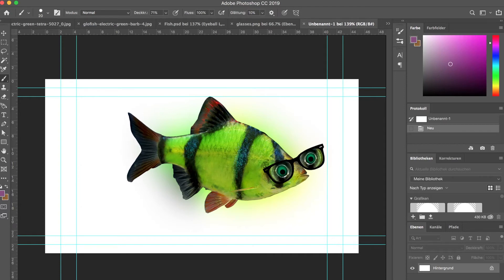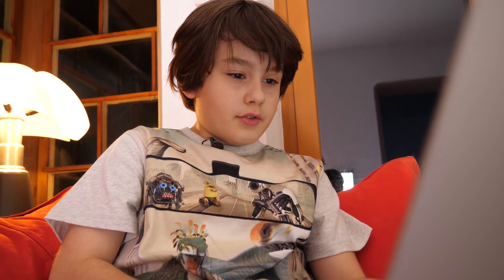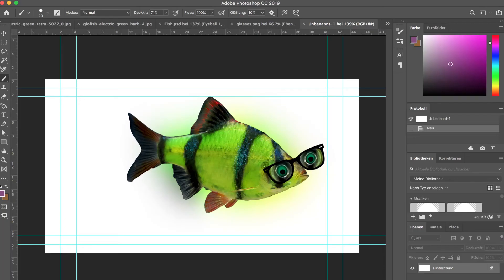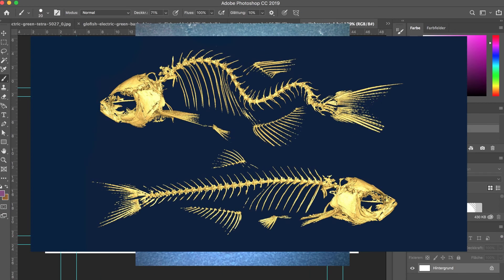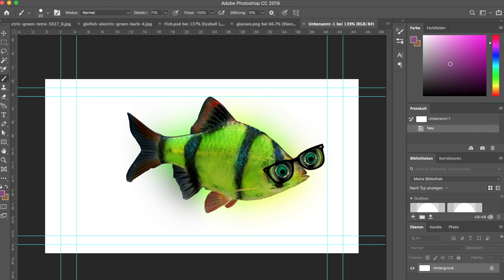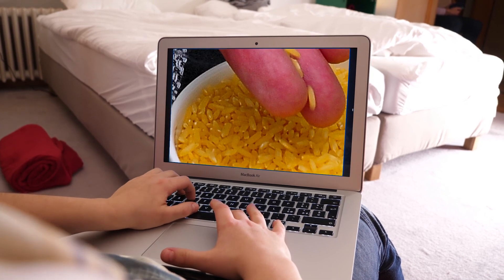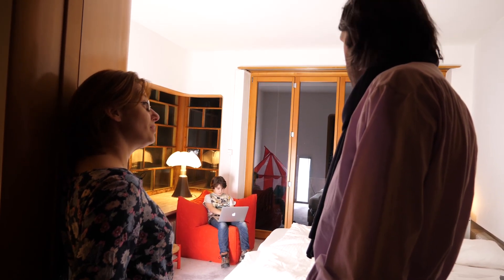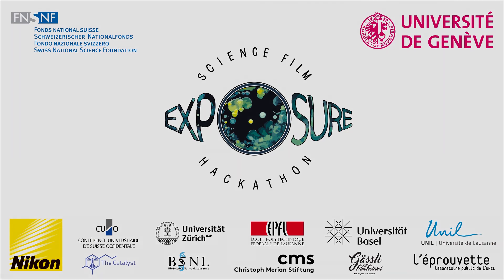What the Genome - Lunch@1 - ESFH Zurich 2019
Immerse yourselves in a world where fish can talk and kids learn about the scientific topic of genome editing. Get in touch with the very basics of this technique and its possibilities.

Eva Grätzer, Carlos Pulido, Michalis Panagiotakis, Francesca Calitri

This film was created in three days during the Exposure Science Film Hackathon in Zurich in March 2019.